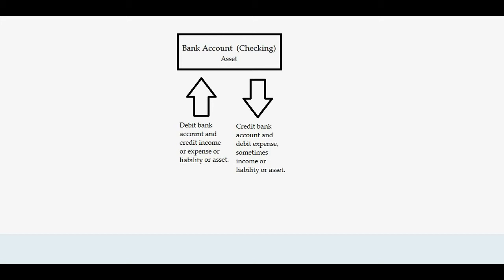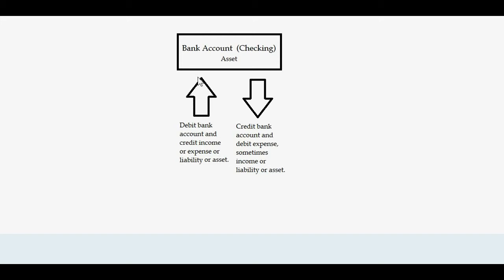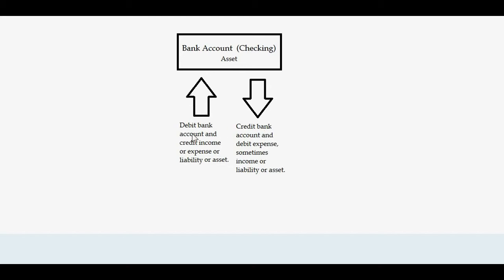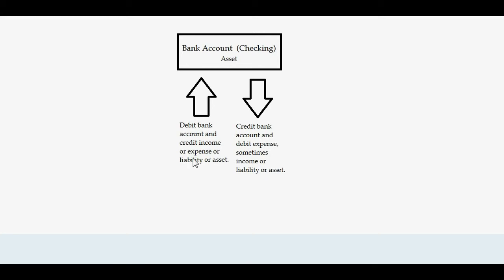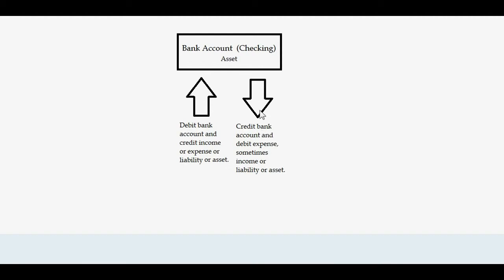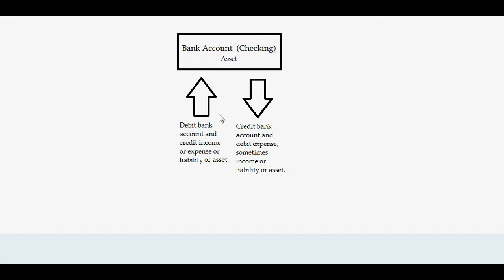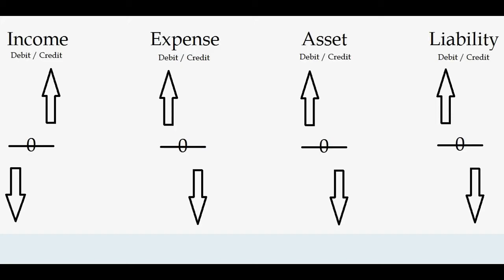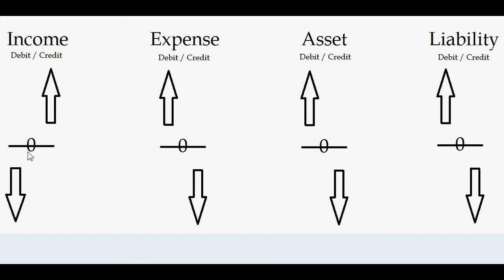Bookkeeping: Understanding credits and debits, in quickbooks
My own version of explaining credits and debits in bookkeeping, demonstrated in quickbooks